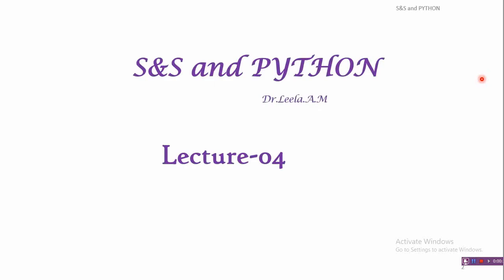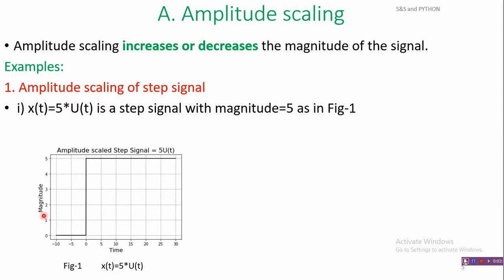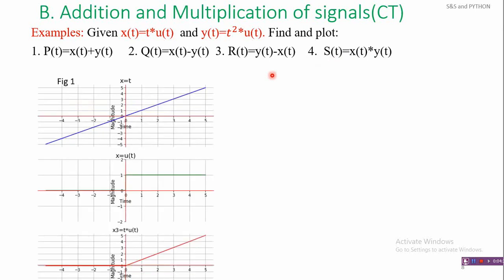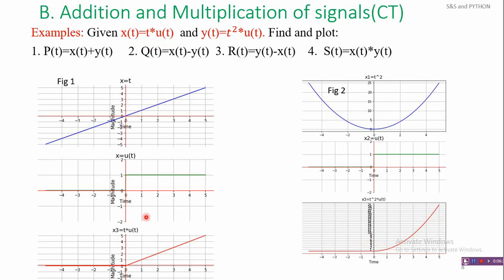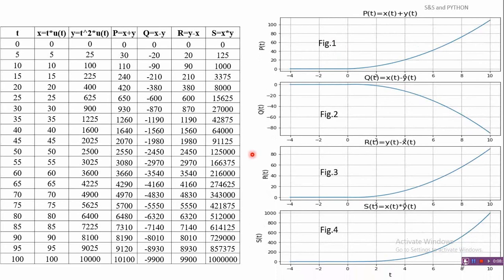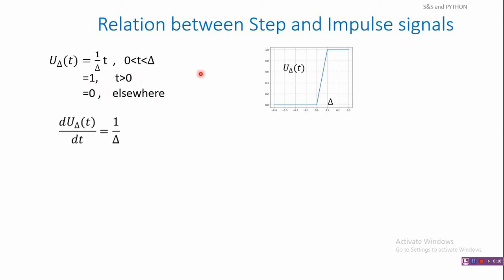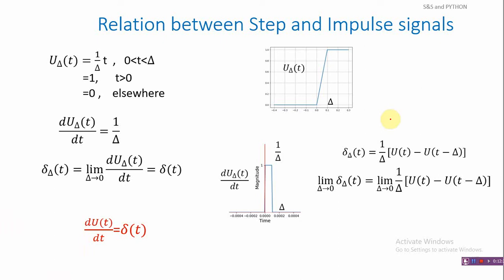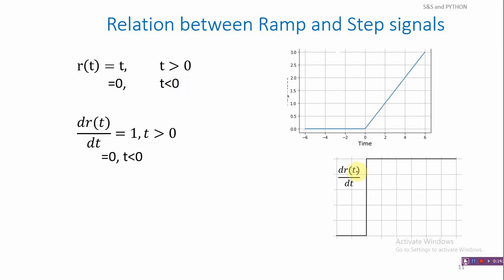Amplitude scaling, Addition and Multiplication of Continuous time signal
Following operations performed on the dependent variable of a signal are explained with examples:
1.Amplitude scaling
2.Addition and Multiplication of signals
3.Relationship between step and impulse signals and
4.Relationship between ramp and step signals